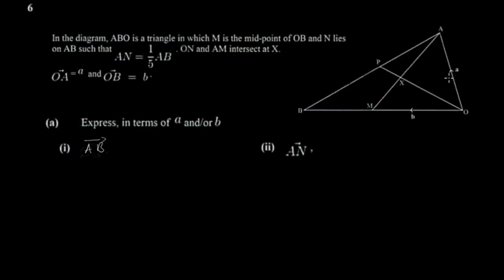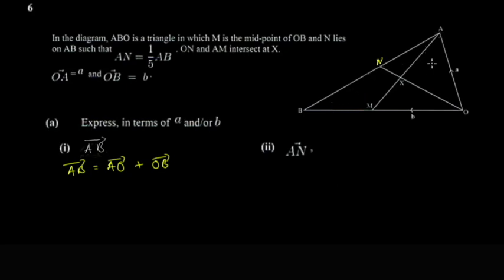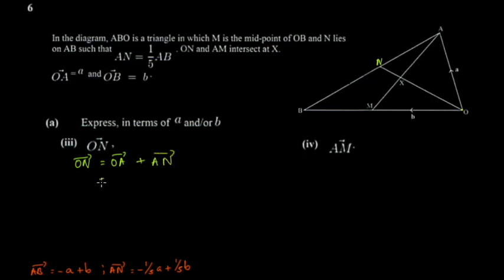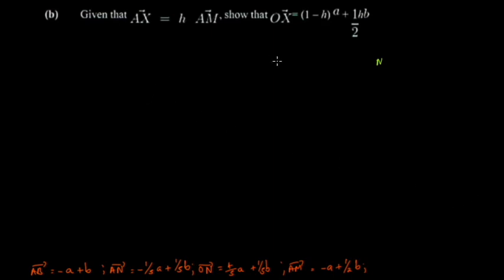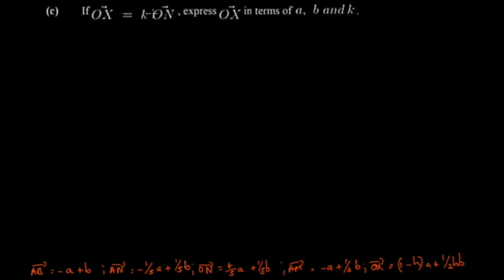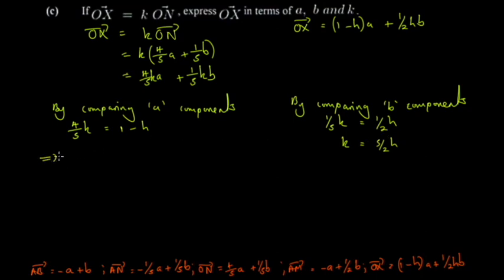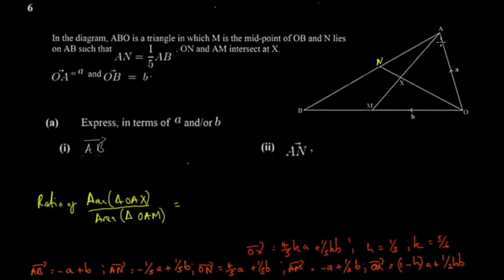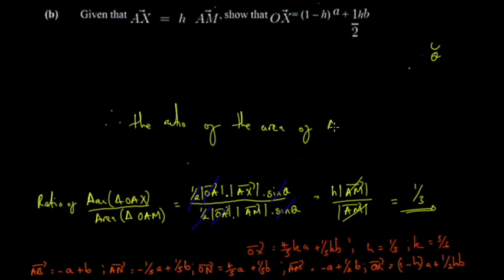Part 4 | ZIMSEC O'Level Maths| June 2020 Paper 2 | Question 6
This video is part 3 of the ZIMSEC O'Level (Ordinary level) Maths Paper 2 for June 2020. The material is provided by primaEd, the leading edutech company in Zimbabwe. Join hundreds of Zimbabweans in learning online on primaed.com. Our mission is to use fun and intuitive learning techniques to encourage scientific curiosity and innovation as well as promote local literary interest in research, authorship, and academia, as these relate to competence in personal and corporate development.